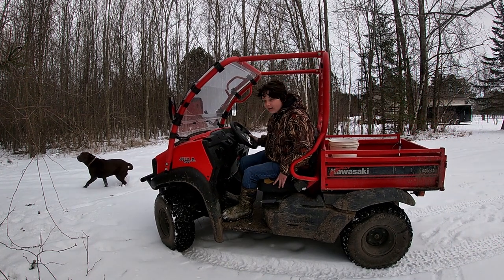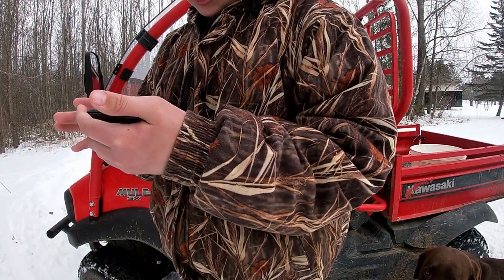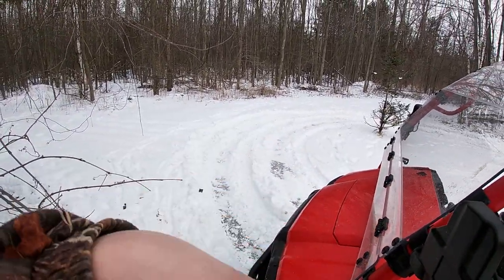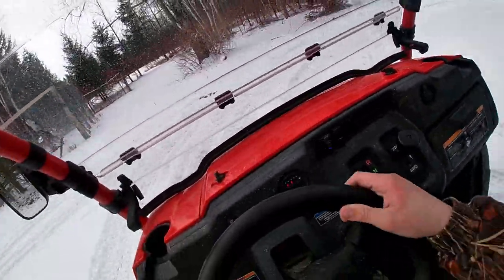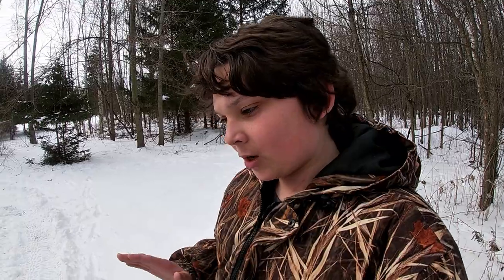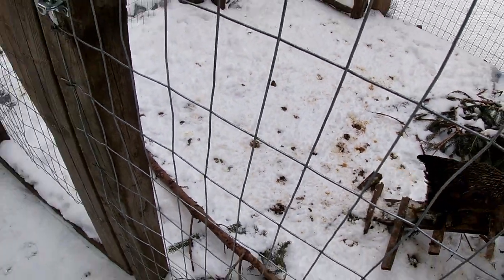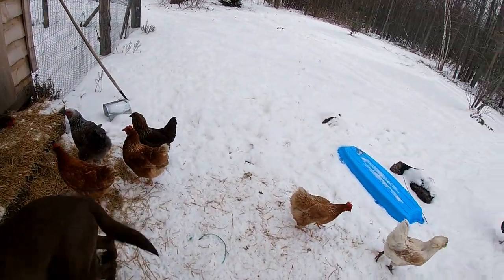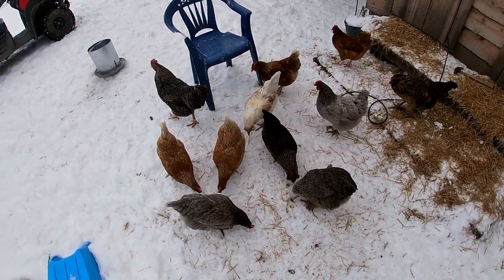How to do dounts ( IN MEXICO) in the Kawasaki mule